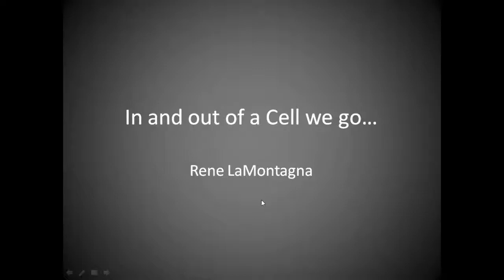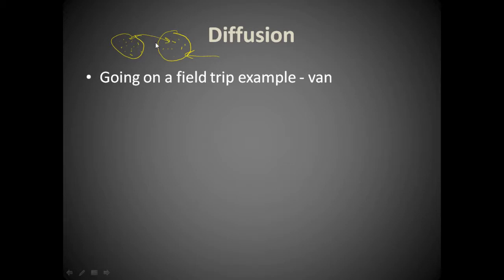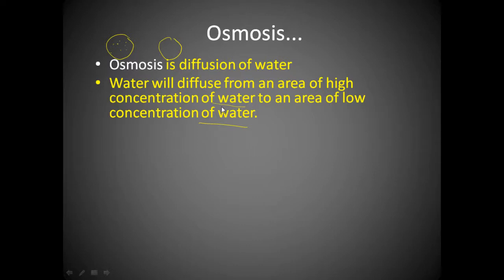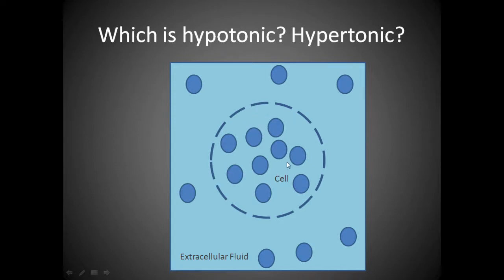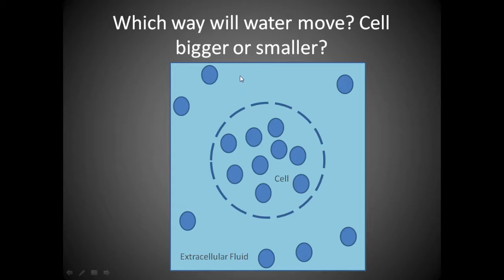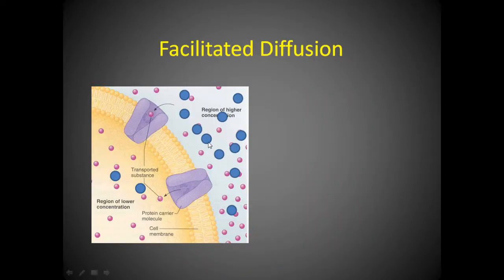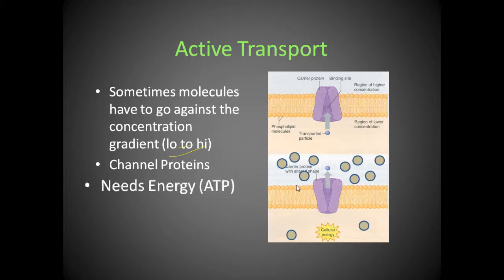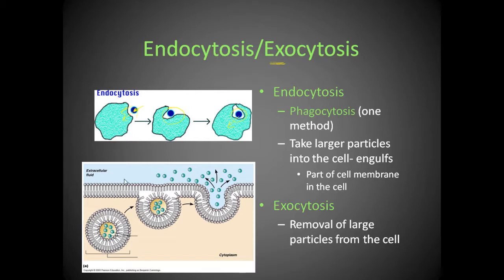In and Out of the Cell we go